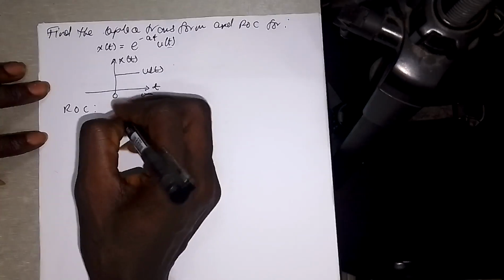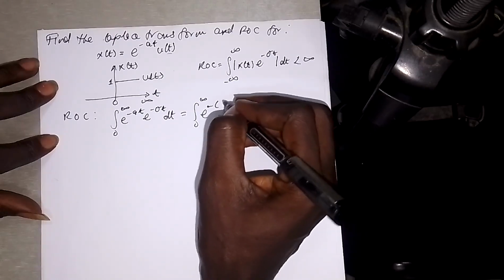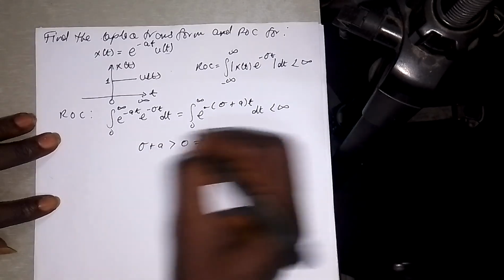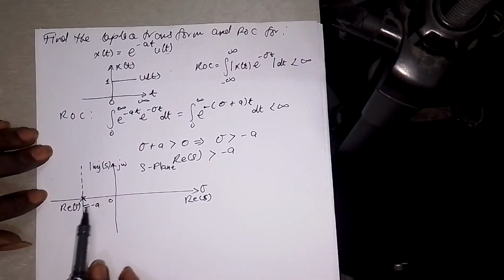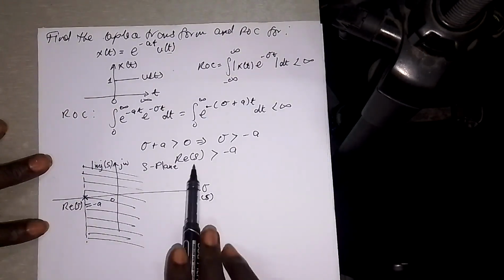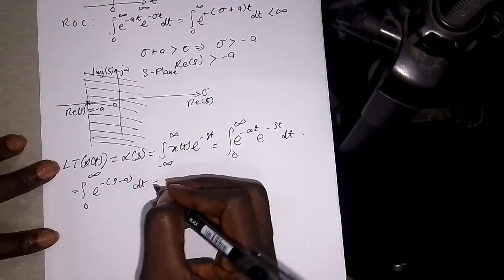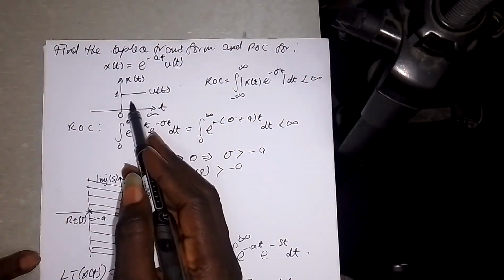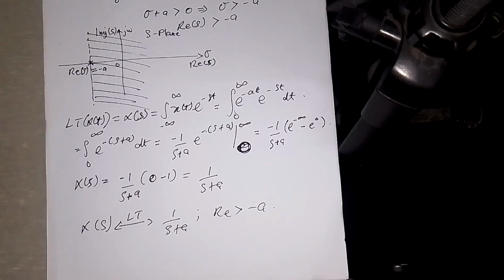4 Signals & Systems Laplace Transform Problem 3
4  Signals & Systems Laplace Transform Problem 3